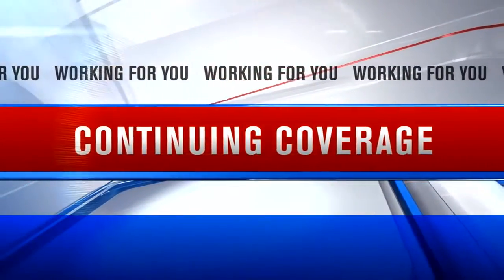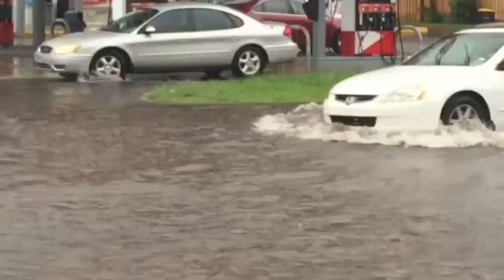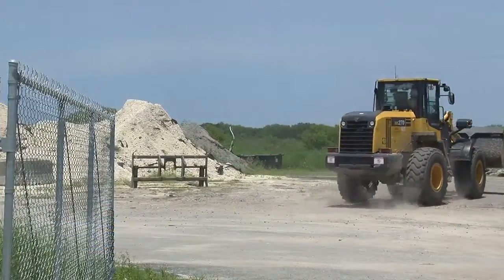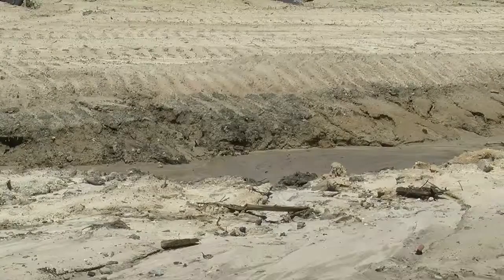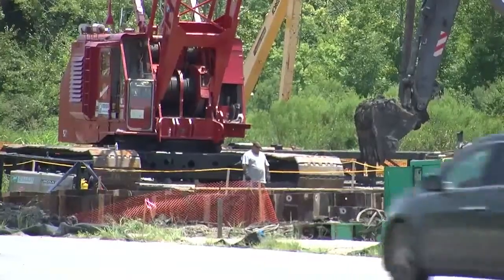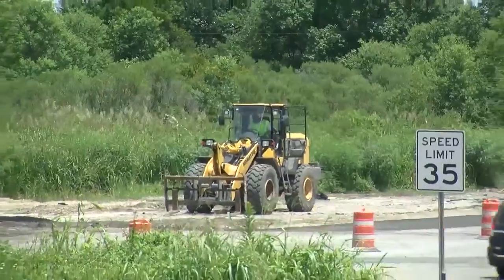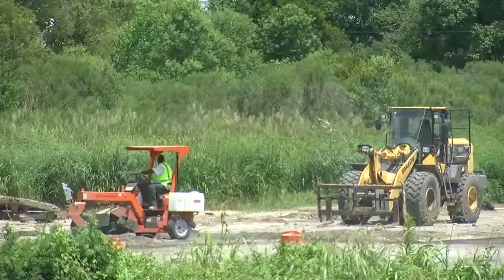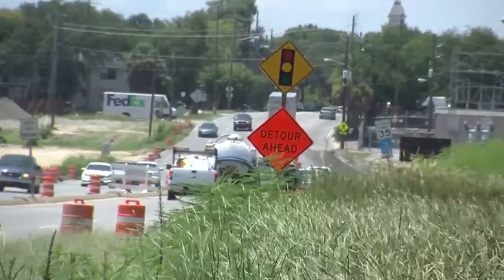Amanda Foster Live Example 2